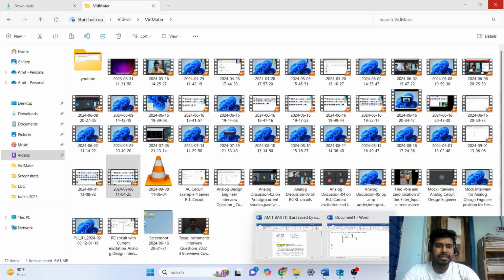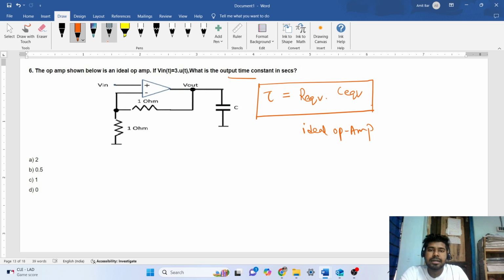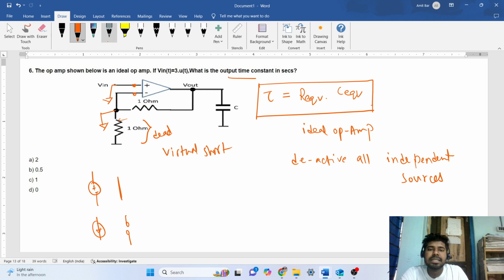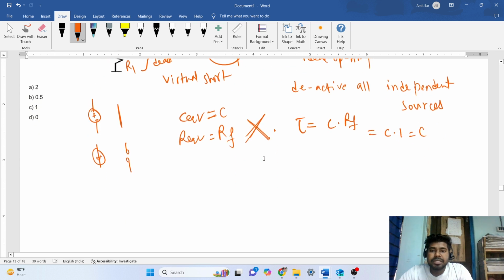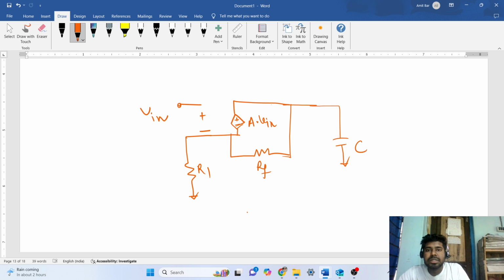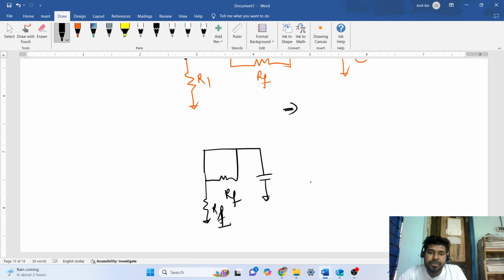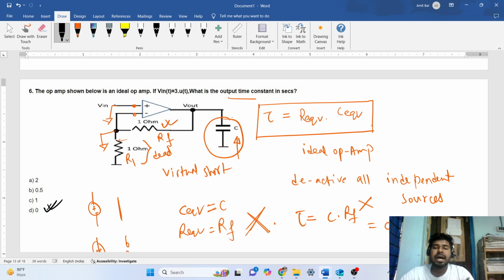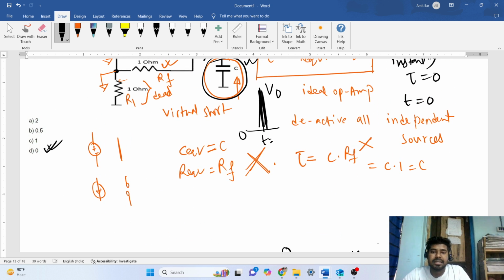Texas Instrument Analog circuit Design interview_ find the time constant || Amit Bar